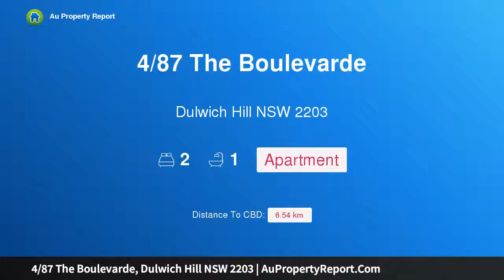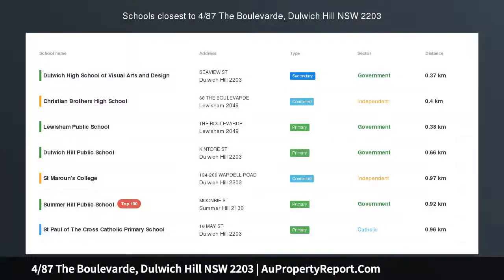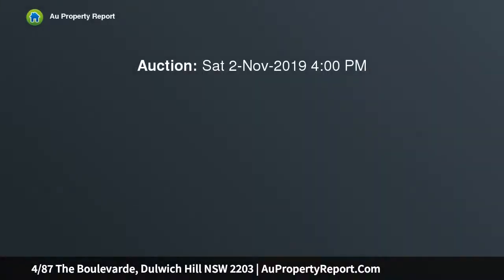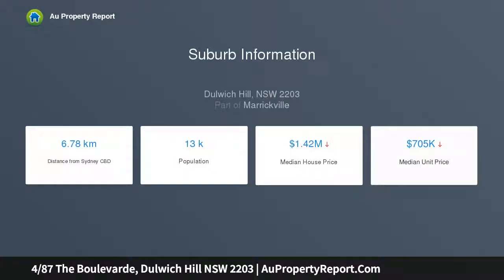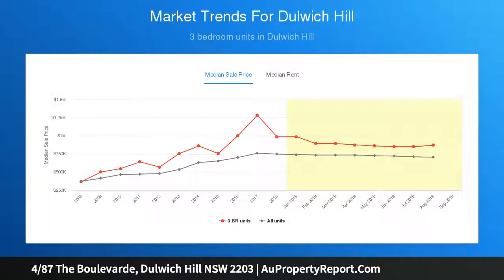4/87 The Boulevarde, Dulwich Hill NSW 2203 | AuPropertyReport.Com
4/87 The Boulevarde, Dulwich Hill NSW 2203
Property Type: apartment
Bedrooms: 2
Bathrooms: 2
Car Space: 0
The perfect place to start!